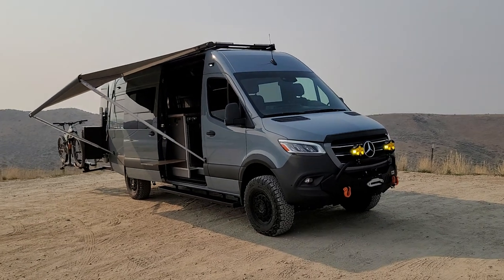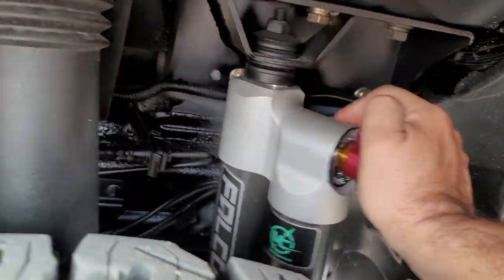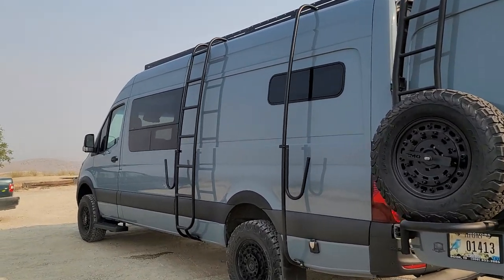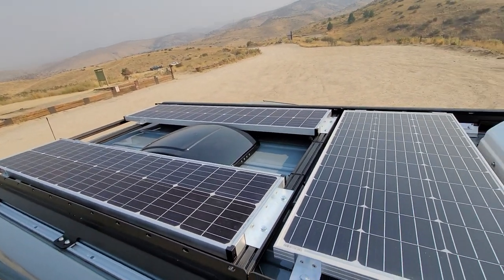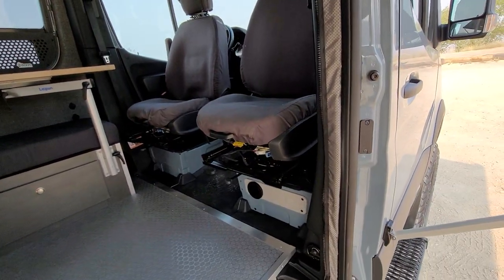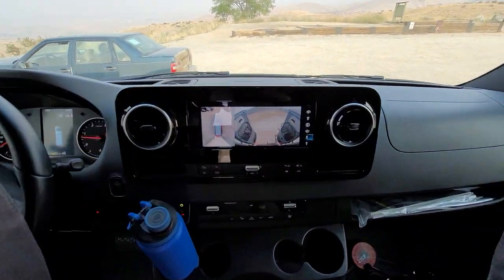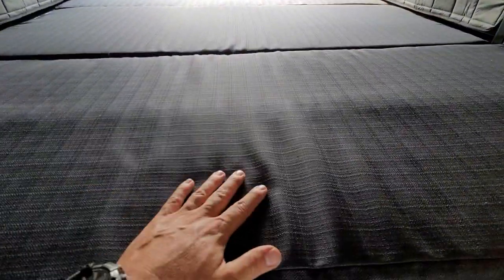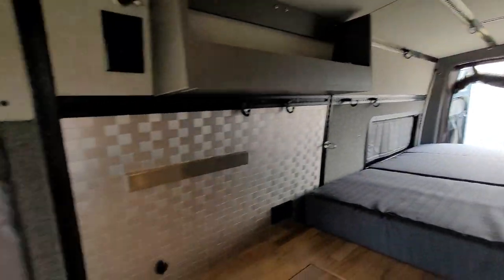Launch Vans 4x4 Sprinter 170 build!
One of our most recent builds coming out of the shop! It is a 2020 170 regular length 4x4 cargo van. Nicely optioned out.

Hope it helps give you some ideas for your van build!

em_motors_boise Instagram

launch.vans Instagram

em motors boise YouTube